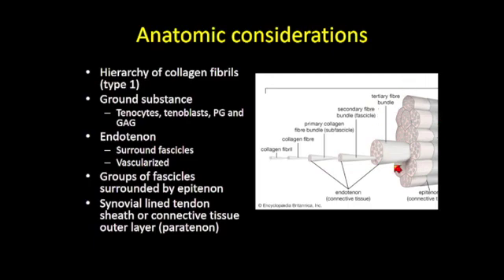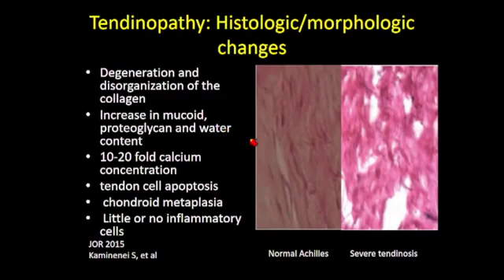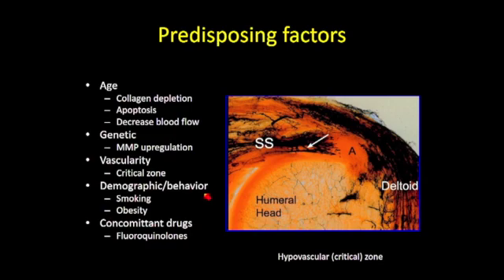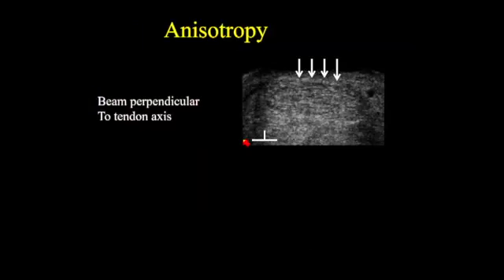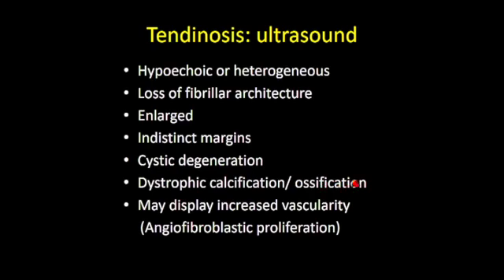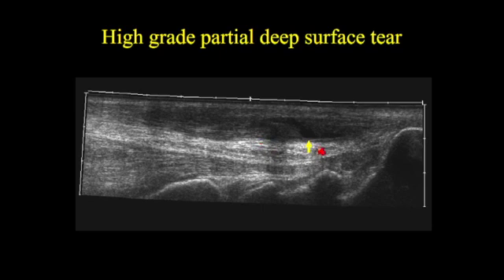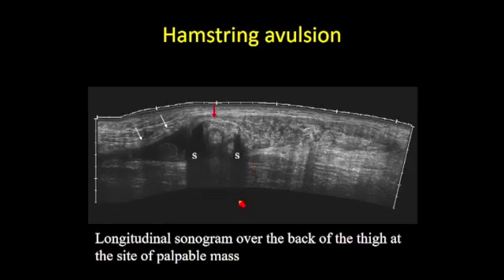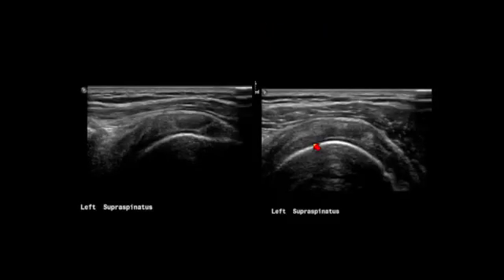Ultrasound of Tendon Tears Ultrasound Video Lecture